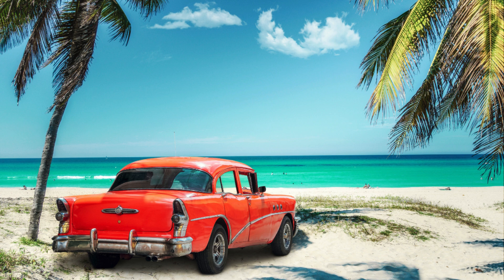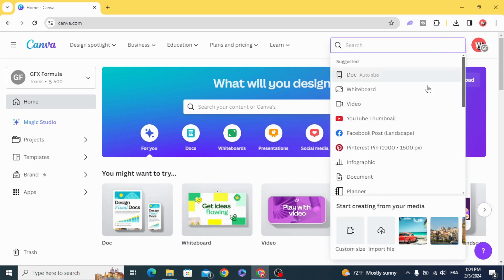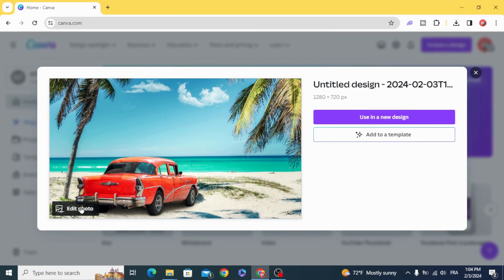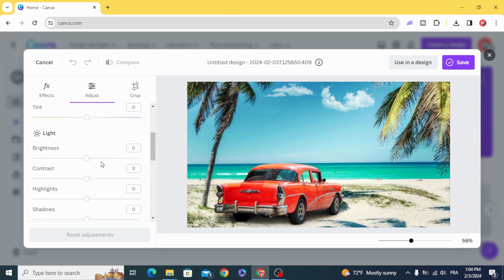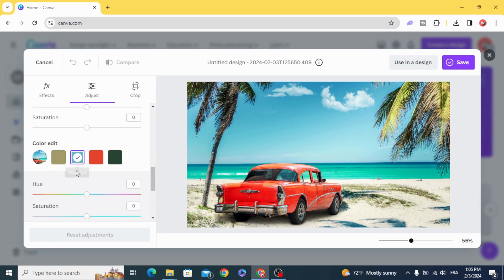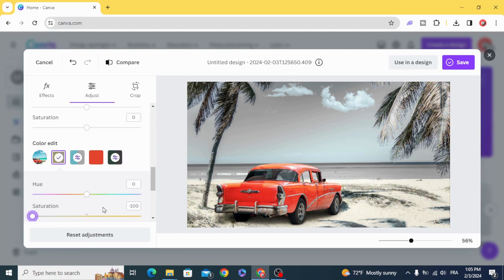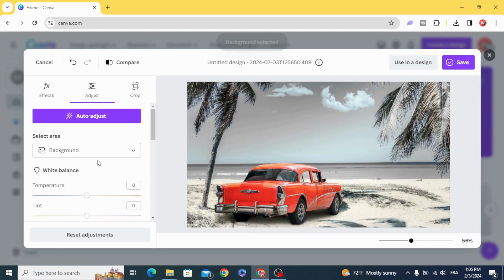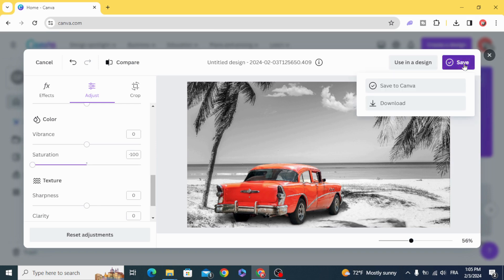Keep One Color in Black & White Image - Canva Tutorial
Discover the secret to adding a splash of color in black and white images with our Canva tutorial! Follow along as we show you how to keep one color, making your designs truly eye-catching. Elevate your creative game and stand out effortlessly. Dive into the world of design – watch now! 🎨✨